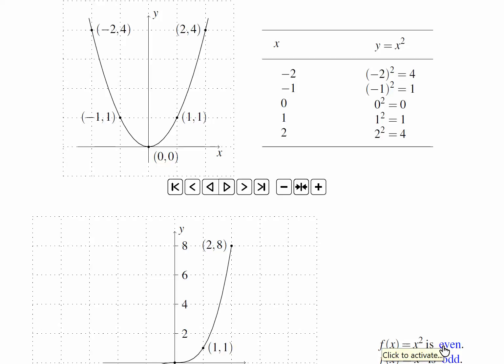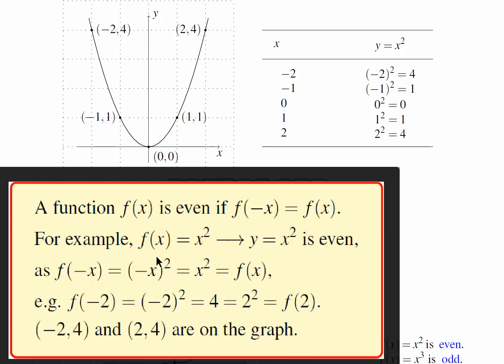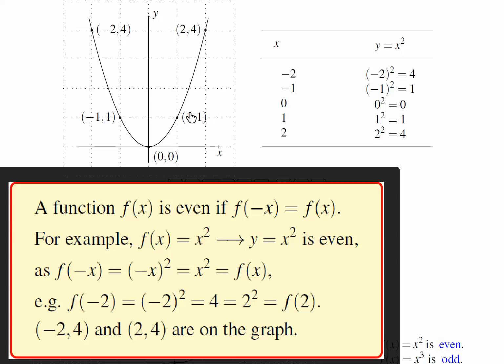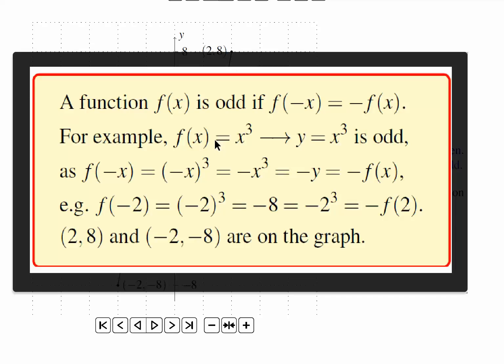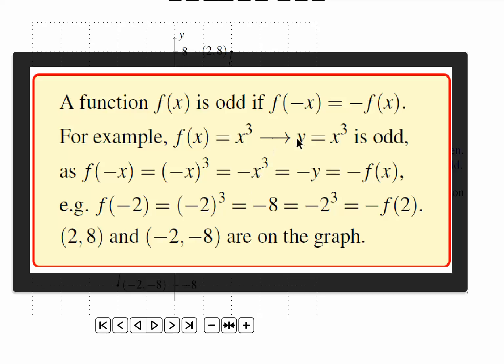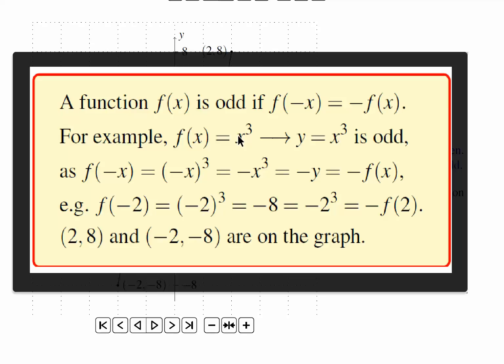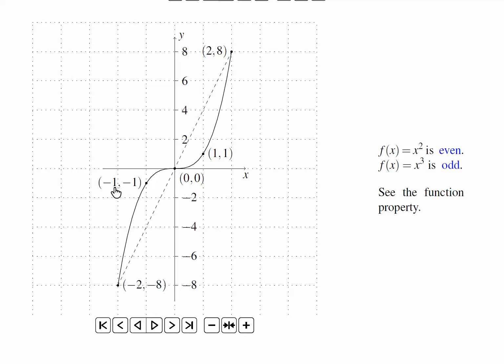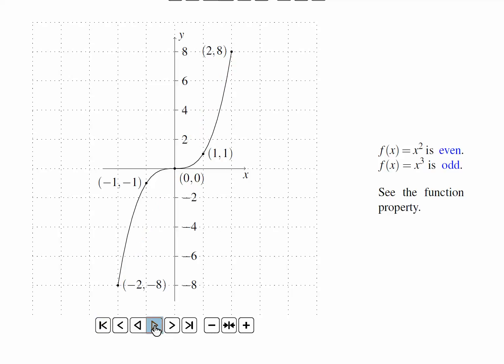EvenOddProperty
Even functions are symmetric with respect to y-axis. Odd functions are symmetric with respect to the origin. The algebra reasons are explained. The geometric animation is given.